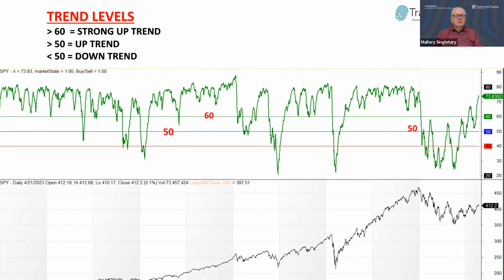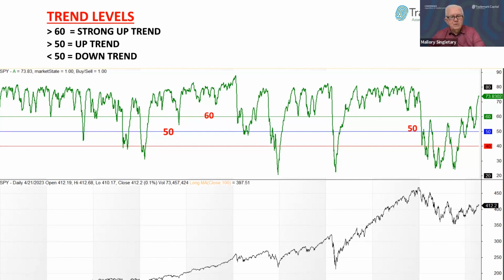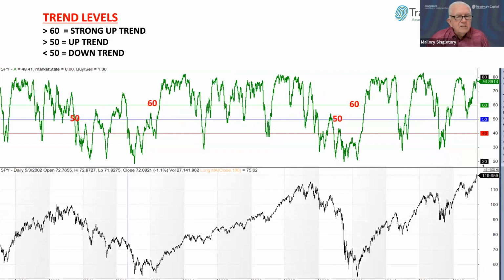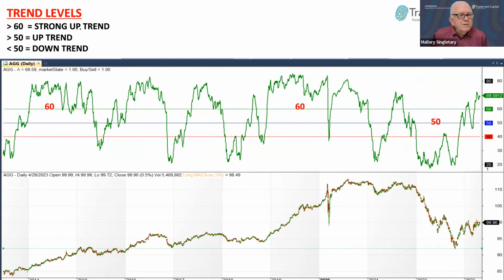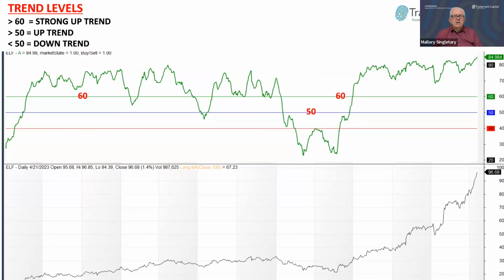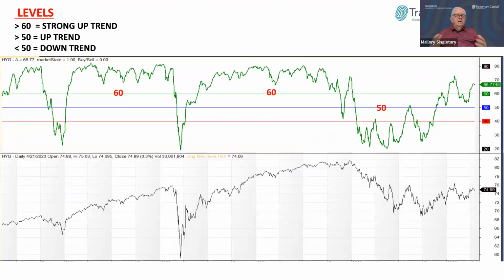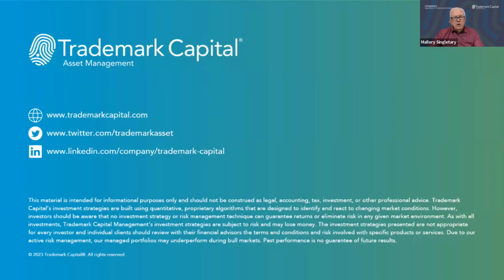"Normalized" Trend Levels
Check out this video where Don Beasley shares his insights about normalized trend levels!